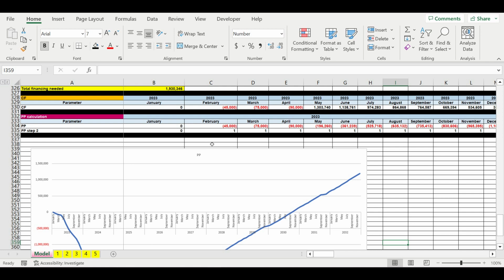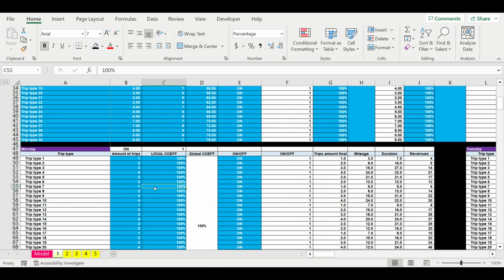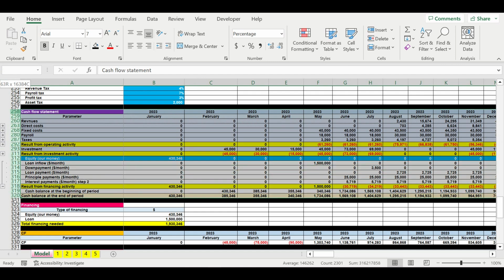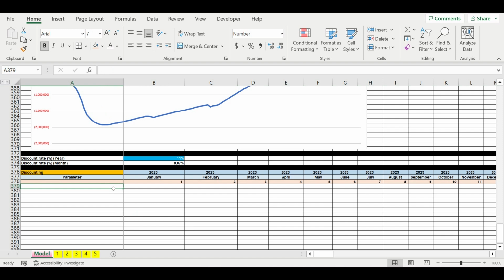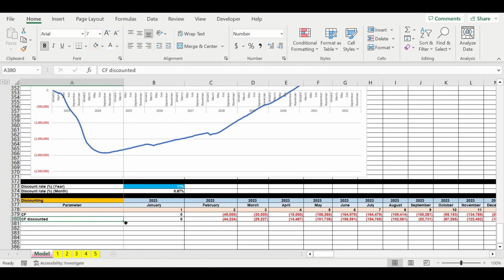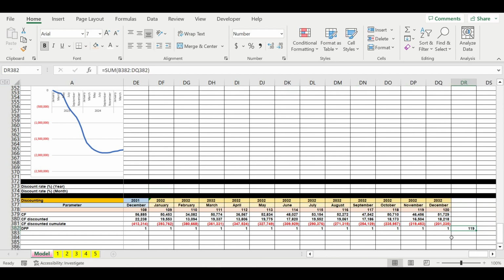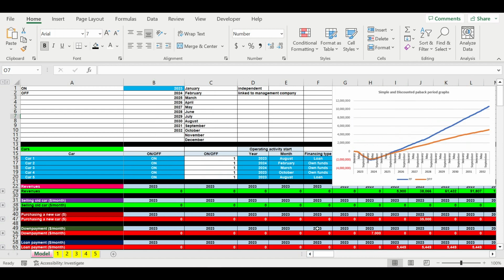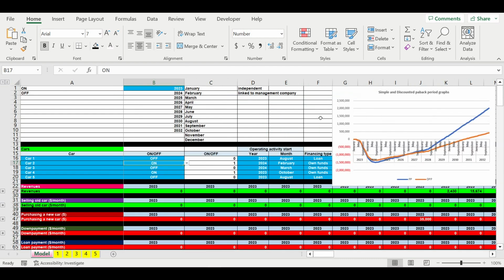Part 24. NPV (Net Present Value), Discounted Payback period. Uber, Lyft, Taxi, business plan. Excel.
Uber, Lyft, Taxi business idea, business plan, financial model. Part 24. NPV (Net Present Value), Discounted Payback period. MS Excel tutorial from scratch.